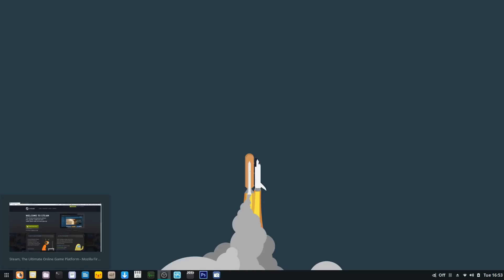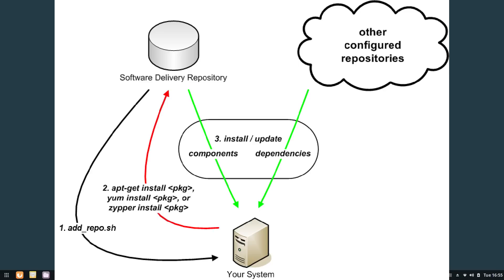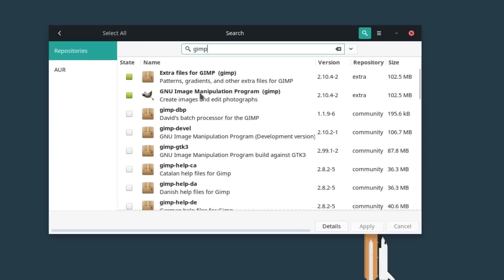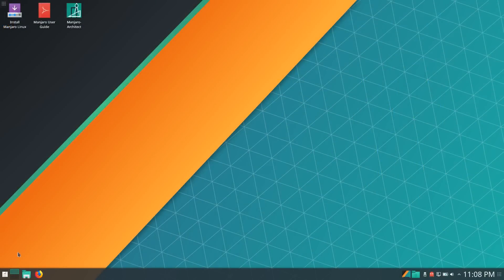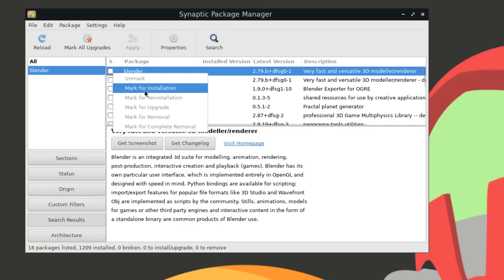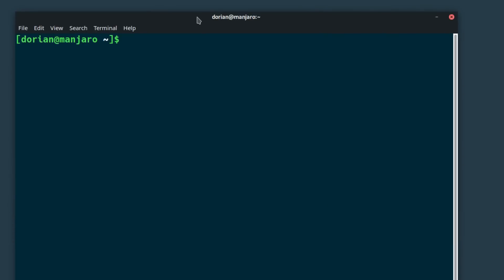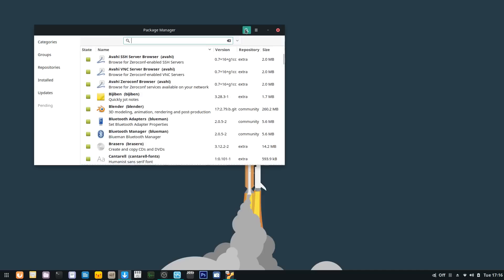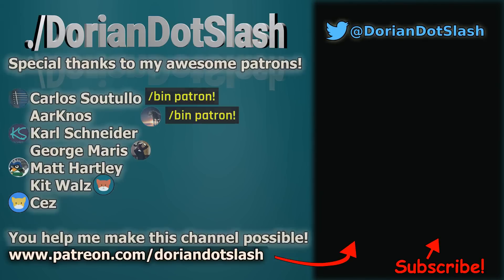How to install software in Linux (properly)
After a long talk with someone about installation issues, I realized they were downloading software from websites to install things.  I decided that I need to make a newcomers guide to using package managers!  I'll cover the proper way to install packages using GUI as well as terminal commands for apt (apt-get) and pacman.  So here's how to install software in Linux properly.